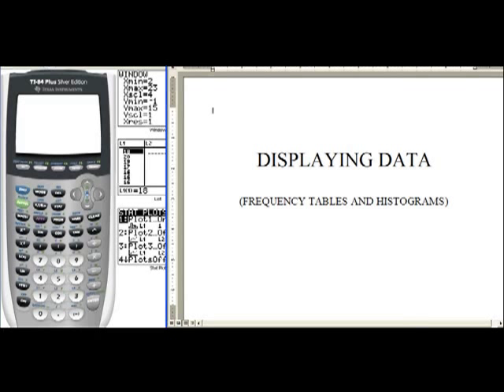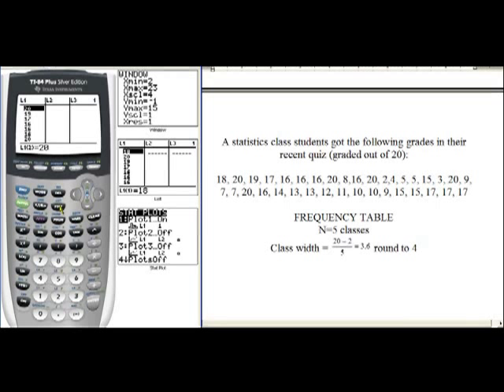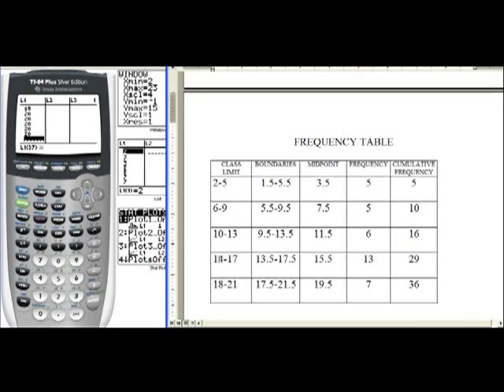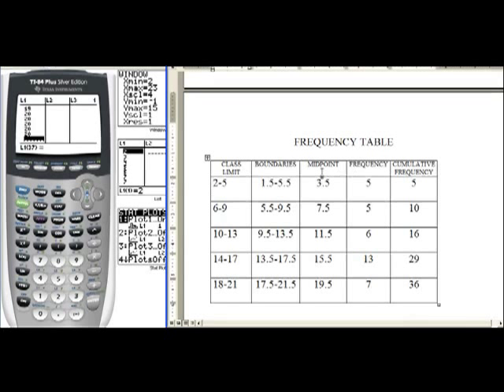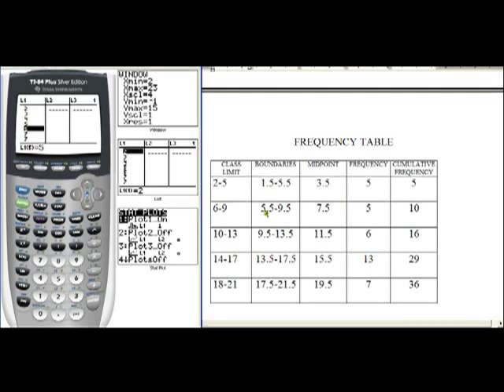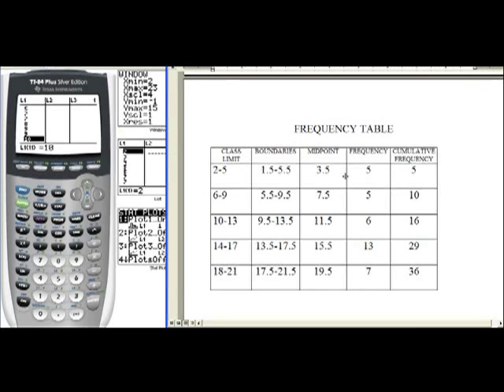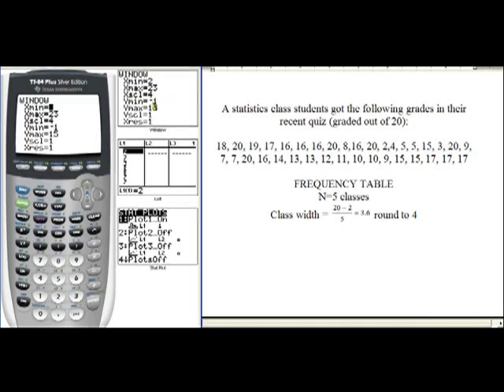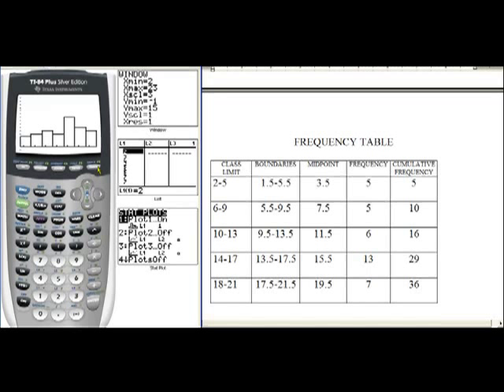Statistics 1 Displaying Data in Graphical Form